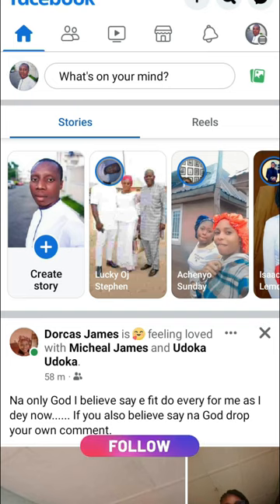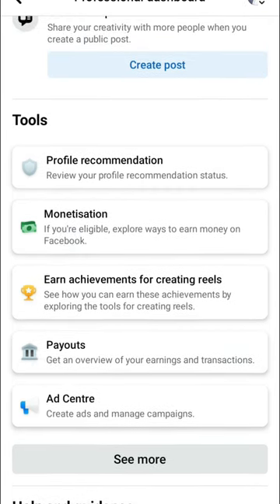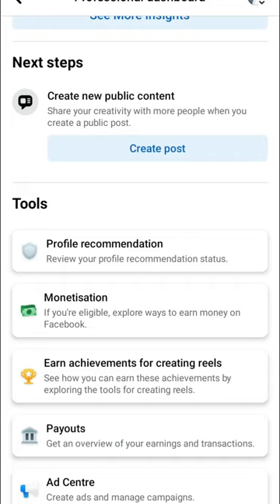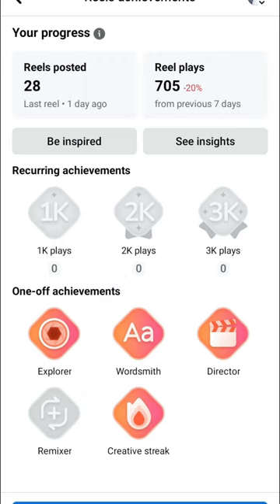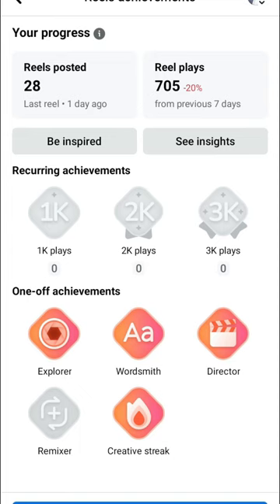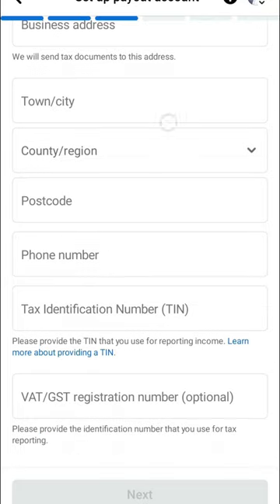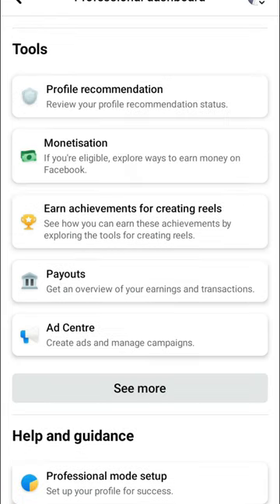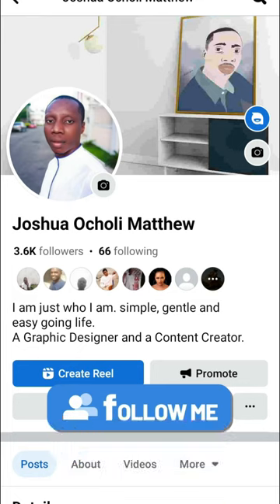How To Setup Facebook Monetization and Payment Method in NIGERIA 2024 Update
How To Setup Facebook Monetization and Payment Method in NIGERIA 2024 Update COMPLETE TUTORIAL.